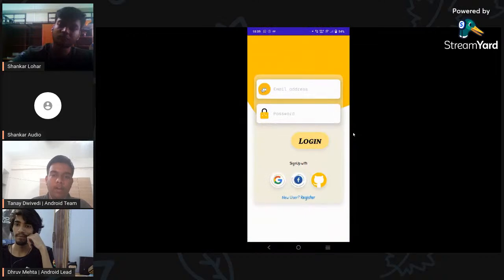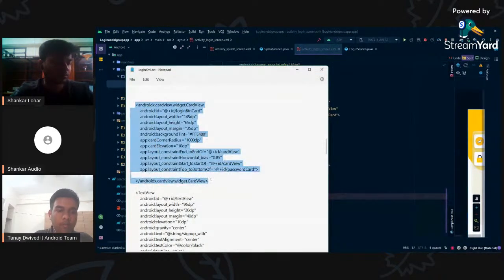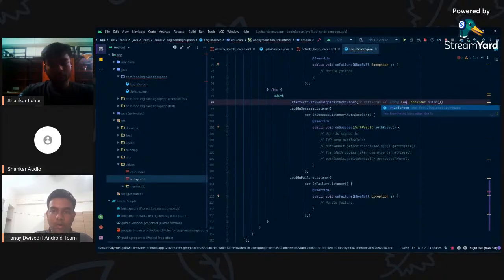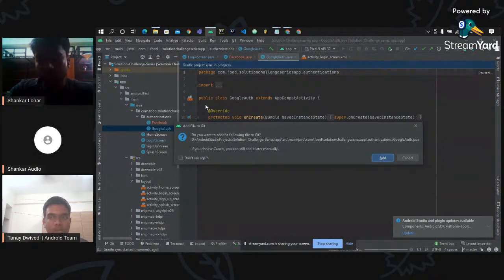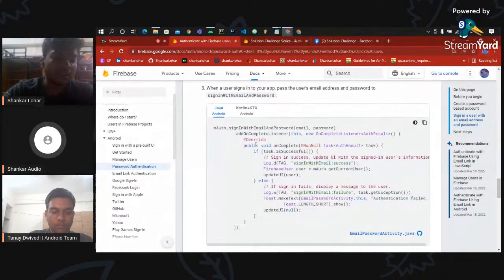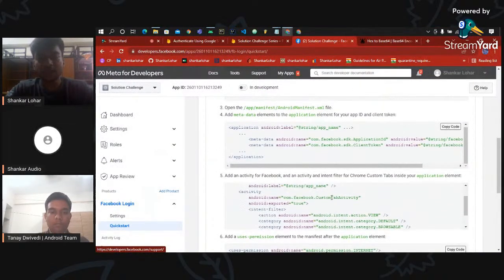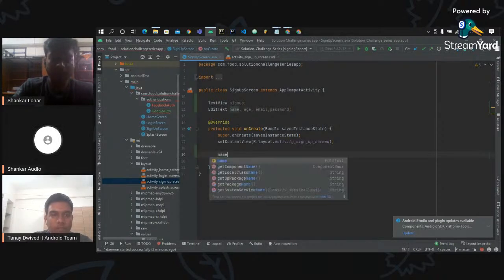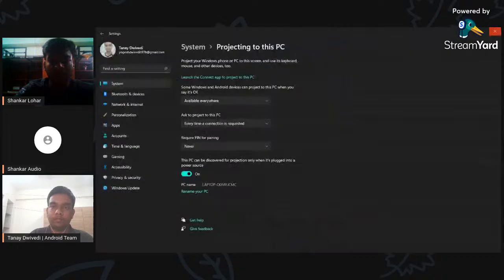Back to Basics : App Dev with XML and Java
Solution Challenge Series | Session 2

Throw back to strengthening the fundamentals of Mobile App Development.
- Build the base functionality with Java
- Design the specifics with old school XML